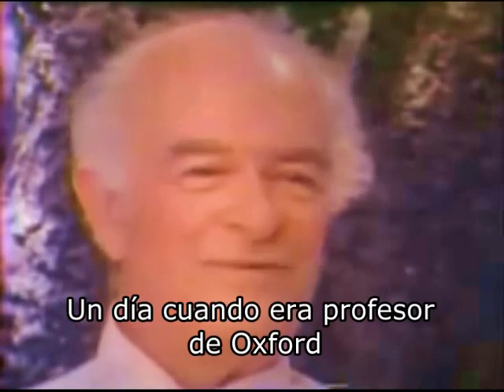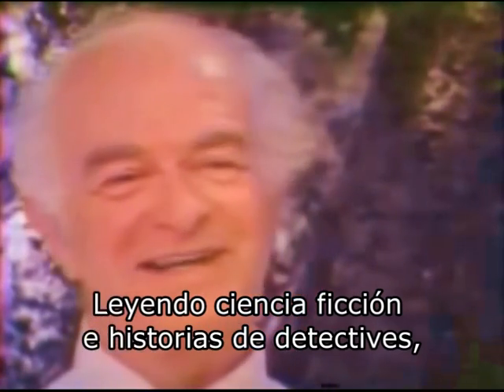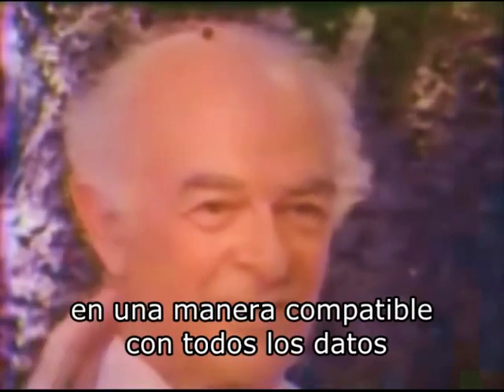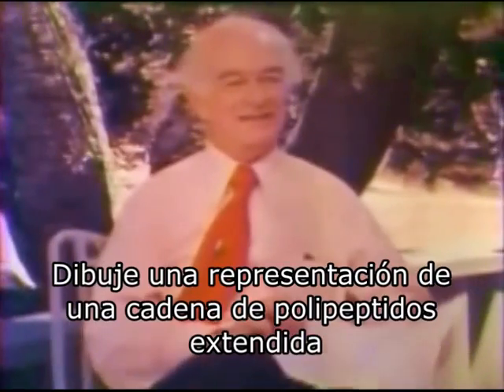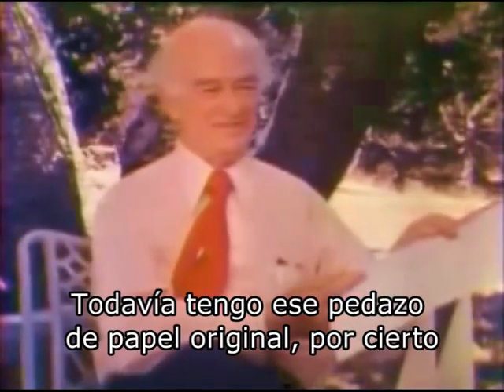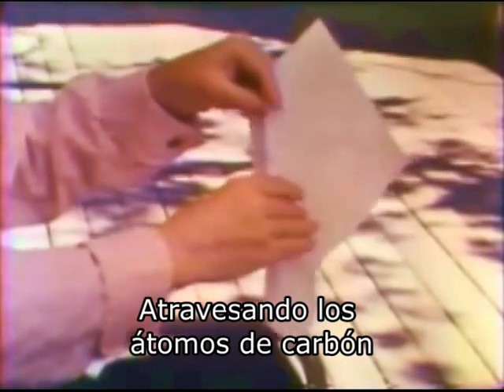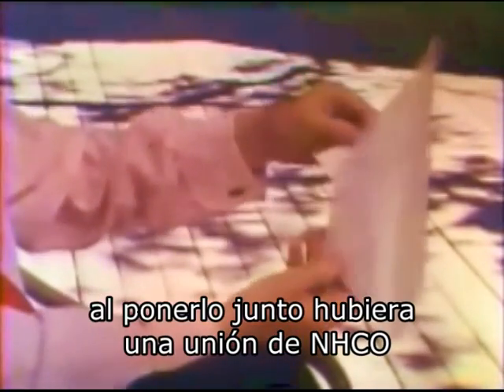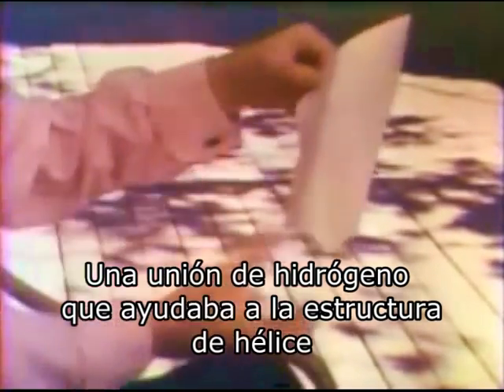Linus Pauling ( Hélice Alfa ) Descubrimiento de la Doble hélice del ADN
El Dr. Pauling descubrió la estructura de la hélice alfa (la forma de enrollamiento secundario de las proteínas), lo que lo llevó a acercarse al descubrimiento de la «doble hélice» del ADN